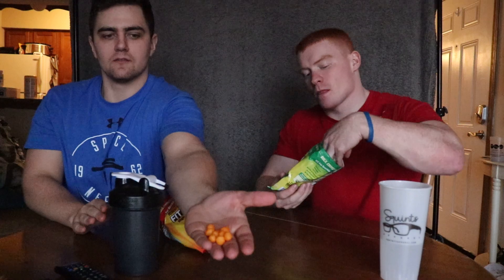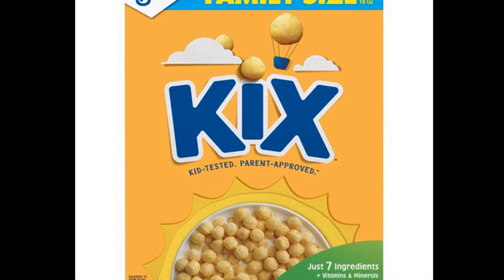Fit Crunch Puffs Taste Test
Had a great time filming this with Tyler! In this episode, we break down our thoughts on how Robert Irvine's Fit Crunch Taste!

Information about our channel:
We like to do easily going things, and most related to the average joe in the gym. Gym box unboxings, testing pre-workouts, stretches and trying to remove things from our diets in multiple weeks. We are pushing ourselves with making this channel.